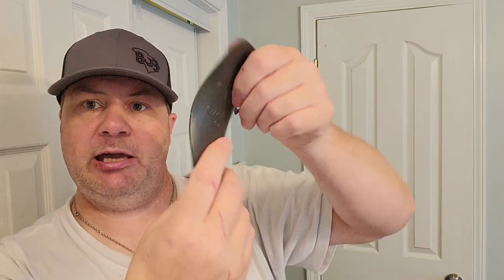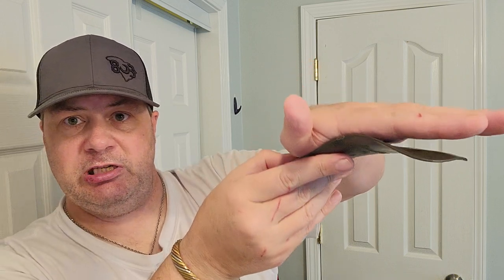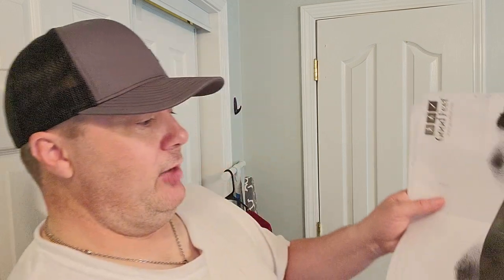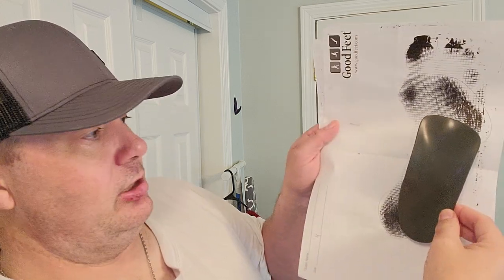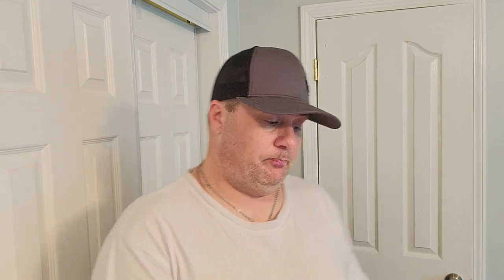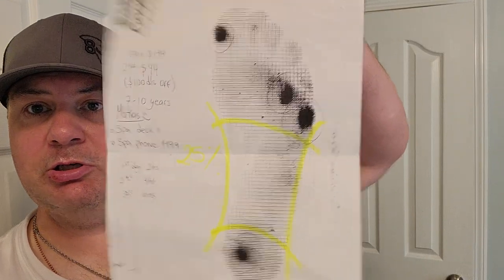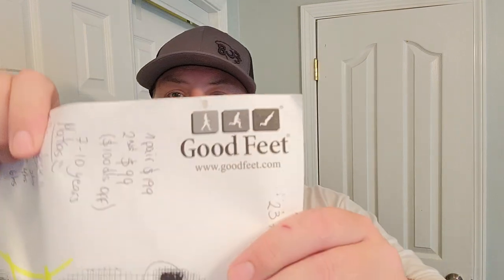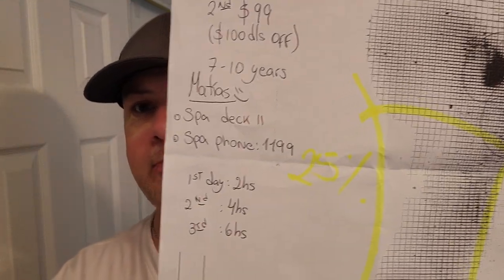Goodfeet insoles arch support Good Feet SL400 endurastep Insoles sold on cruise ship